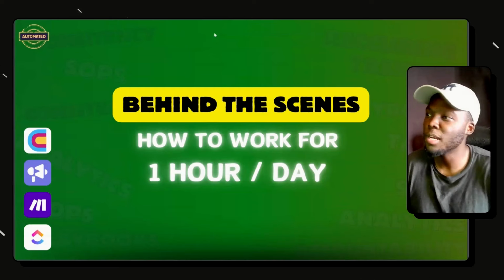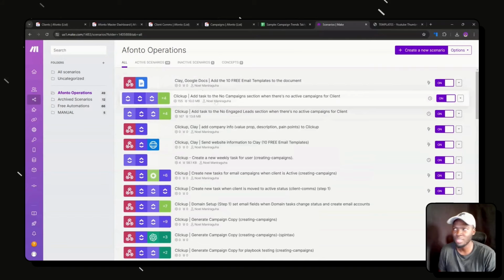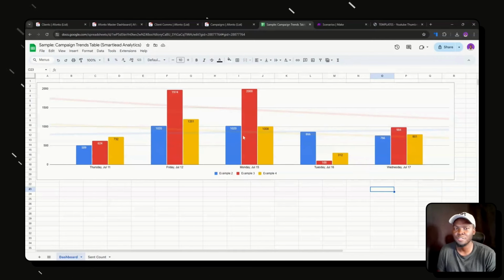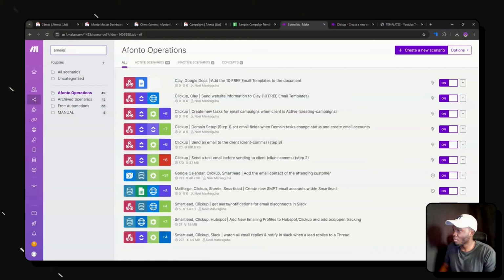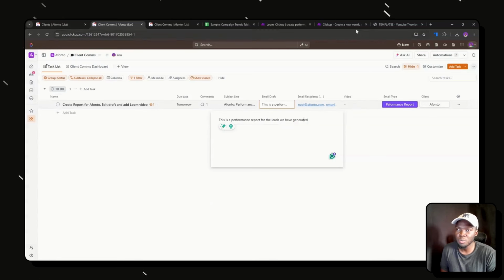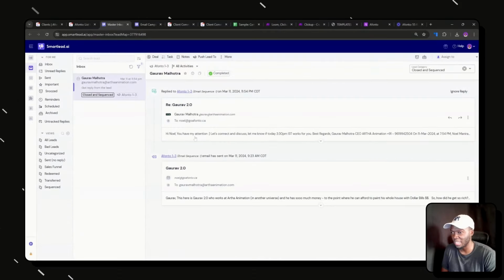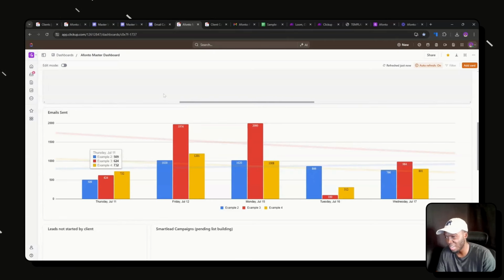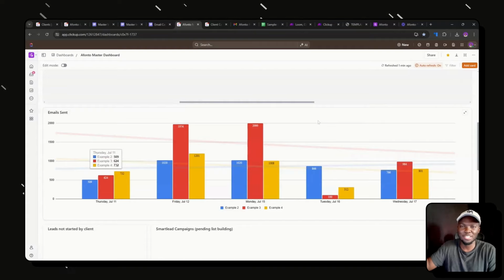This is what it looks like to automate 90% of your job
The biggest unlock that has allowed me to work significantly fewer hours is NOT automations

It's knowing when the work is done.

For me, it usually takes 1 hour to get the work done.

Build lists, Communicate with clients, Create campaigns... DONE

Everything else is mostly automated.

The rest of my time is spent fixing the HUNDREDS of small problems that will prevent me from building a top 1% agency 'in the 🌍'

40 hours spent working IN the business is wildly different than 40 hours spent working...